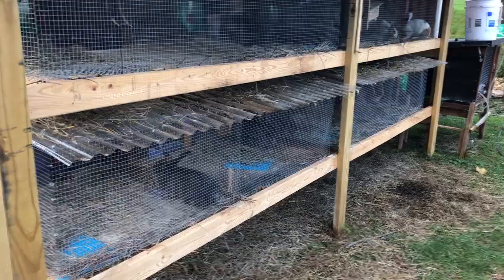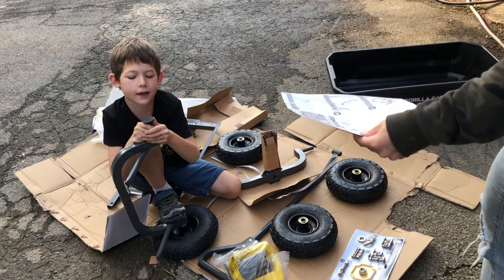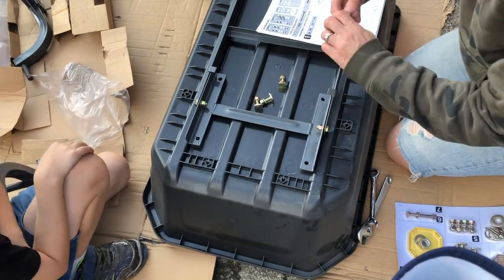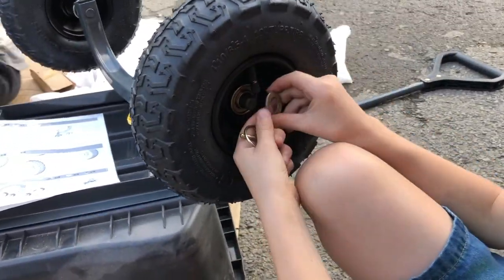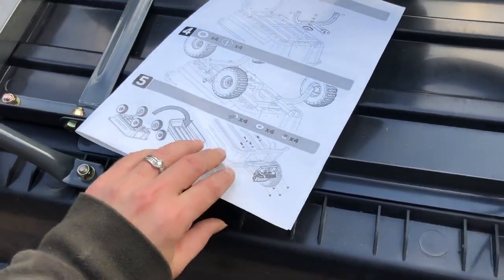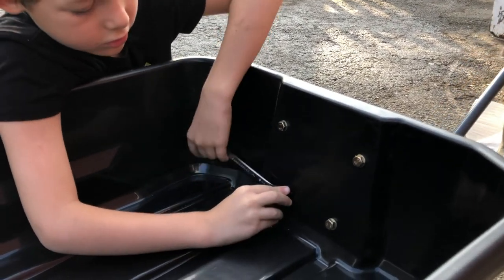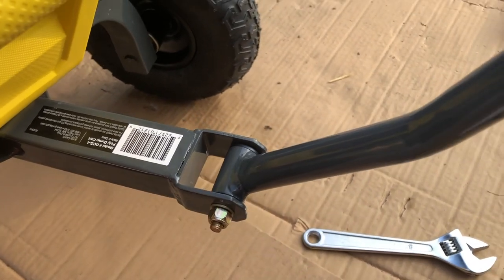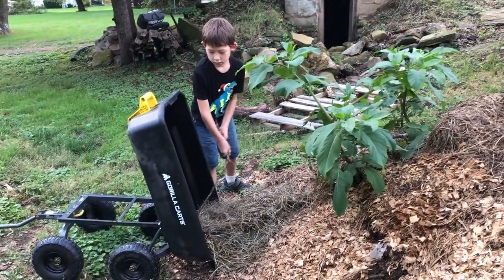Lets Build A Gorilla Cart Together!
Hey friends! Today I am building a gorilla cart with my boys. I got it so they would be able to easily clean the bunny hutches without having to use a bulky and heavy wheelbarrow. It's also a really useful tool that can be used all around the homestead too.

Etsy Shop